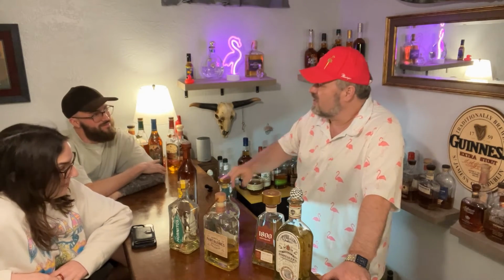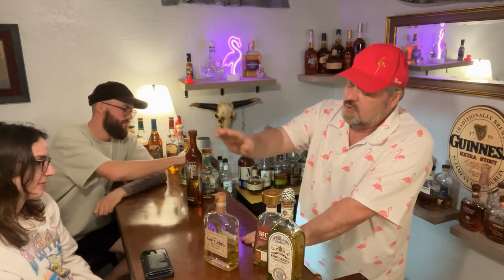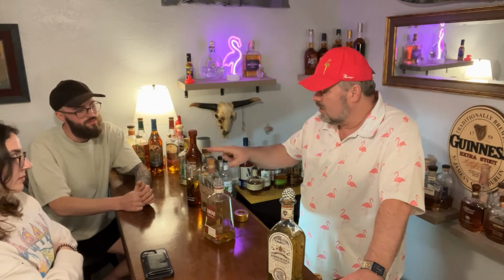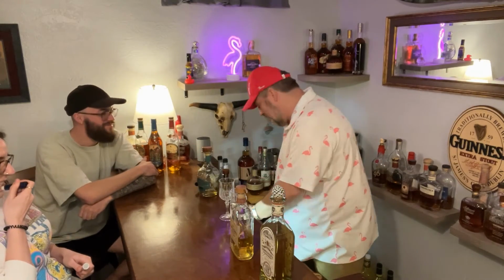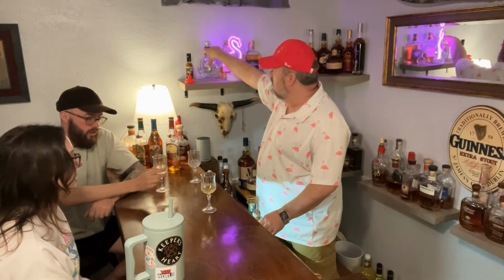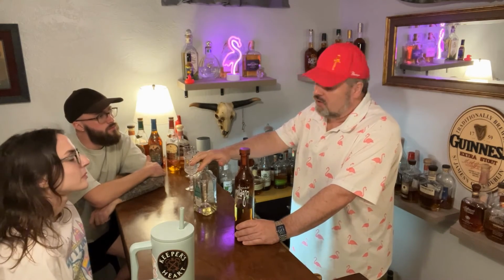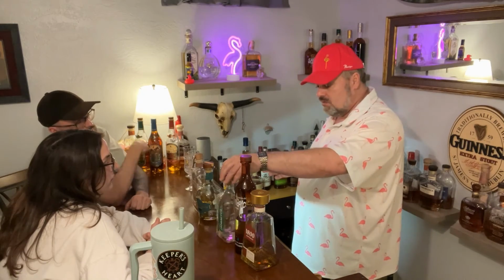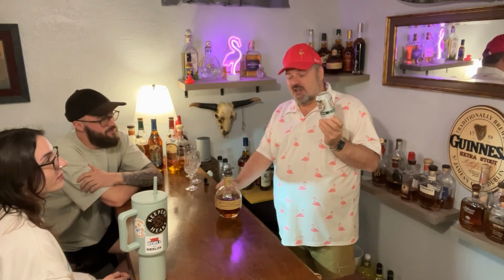Reposado Tequila tasting and review $40 vs $200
Don Roberto Double Cask
Fortaleza Reposado
Pantalones Reposado